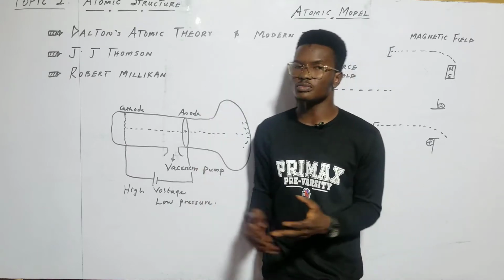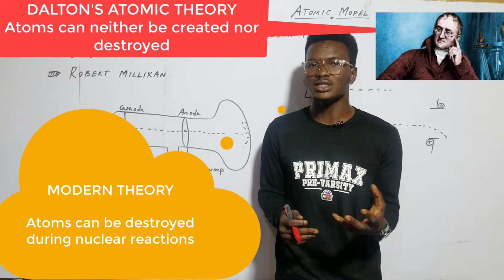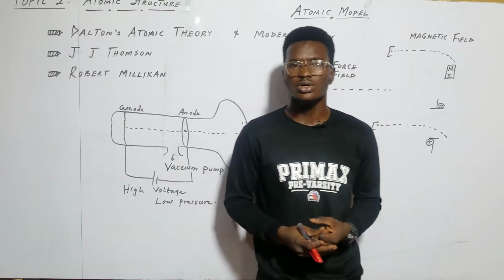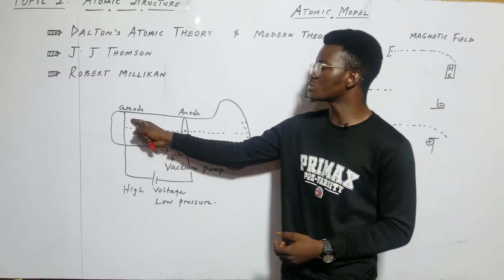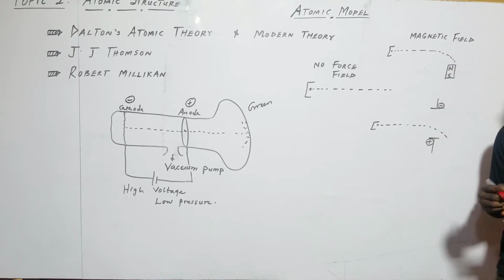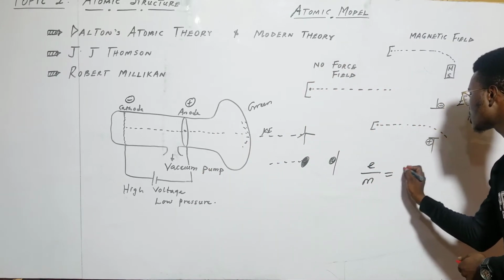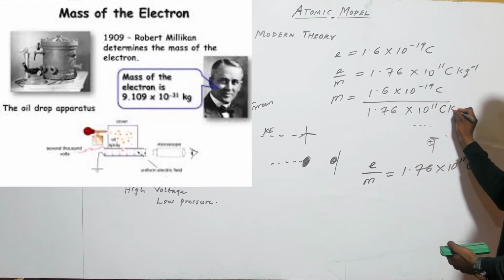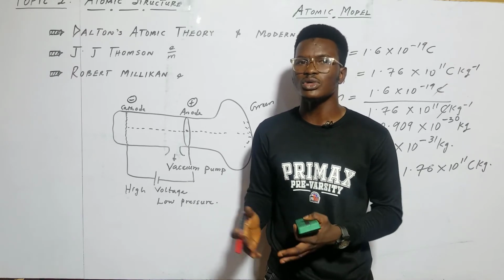Atomic structure: part 4. John Dalton, J J Thomson and Robert Milikan atomic model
A detailed explanation to the Dalton's atomic theory and the modern theory. description of J J Thomsons cathode ray tube experiment and Robert Milikan oil drop experiment and determination of the mass of an electron.